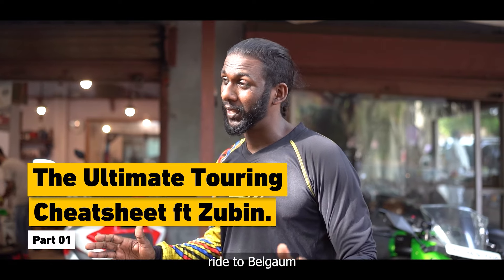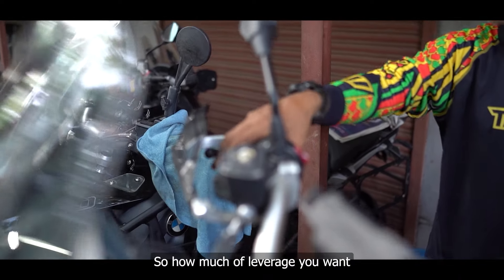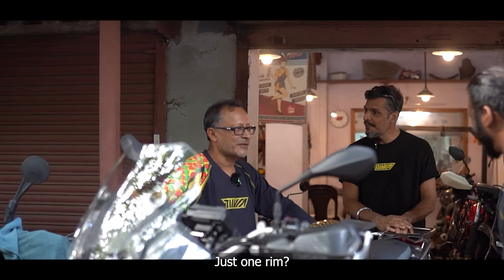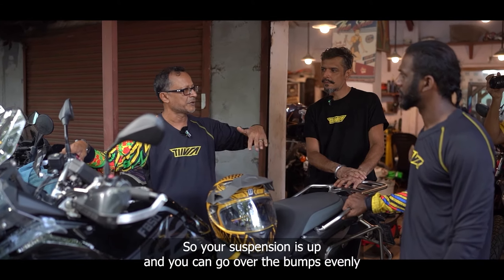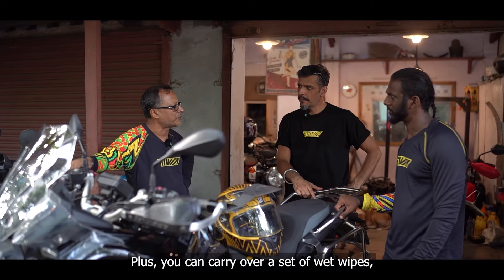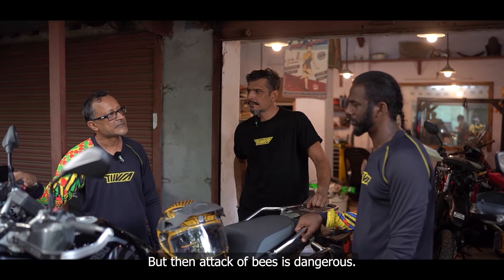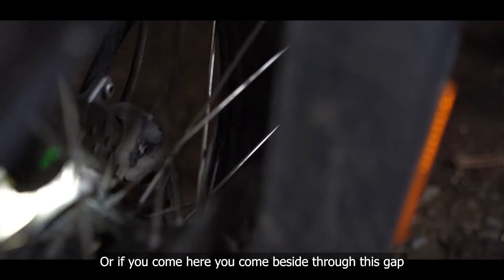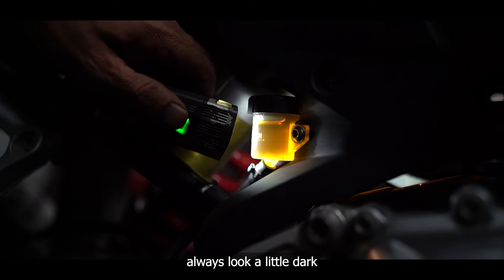YOU'RE PREPPING YOUR BIKE WRONG! Ace Mechanic's Touring Tips ft. Zubin | Part 1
Jagpreet was heading out to Belgaum on his brand new BMW F850GSA so we headed to The Shed by Zubinndesign at Bandra to talk to motorcycling Guru Zubin and boy did he have some tips and tricks for us! Lots of valuable feedback and great conversation followed. We hope you enjoy the video!

0:00 Intro
0:50 Pre-ride checks
4:35 Precautions to take during ride - tyre pressure
7:28 Riding style changes when riding with a pillion
9:00 Essentials to carry during the ride
10:24 Night riding tips
11:02 Taking breaks
12:10 Braking properly
15:07 Front fork checks
16:00 Check all the bike's fluids
17:23 Other general checks
18:07 Mark needs what while touring?!